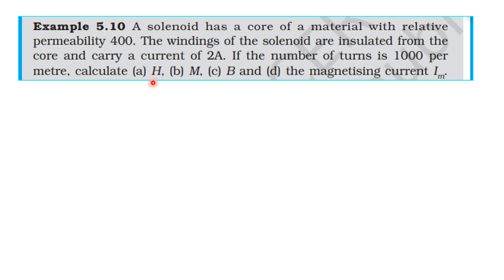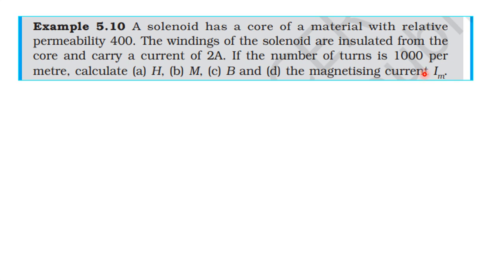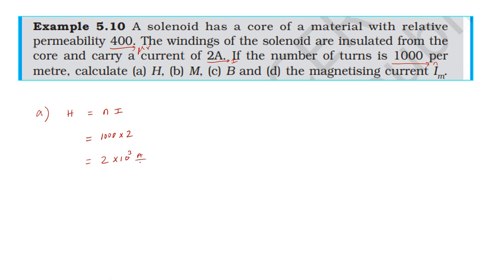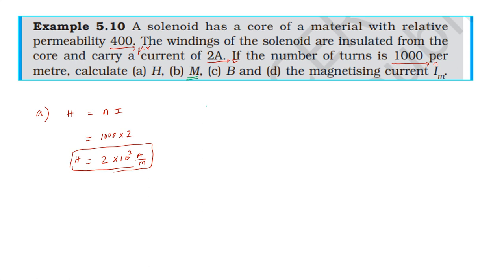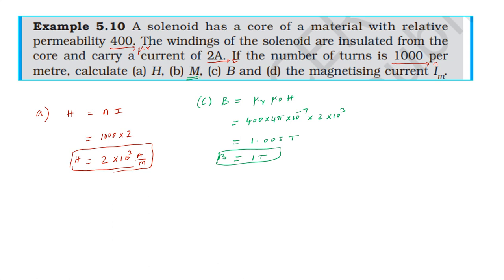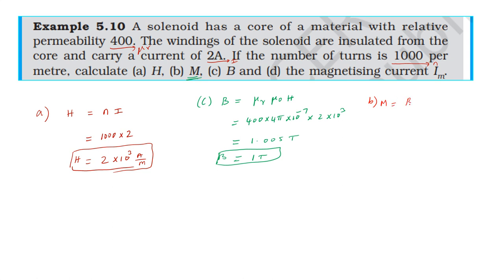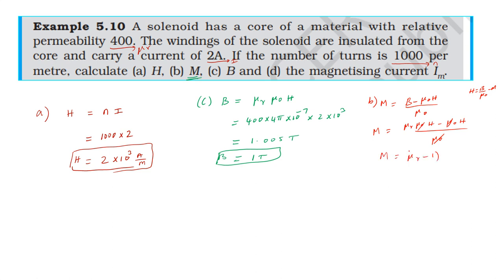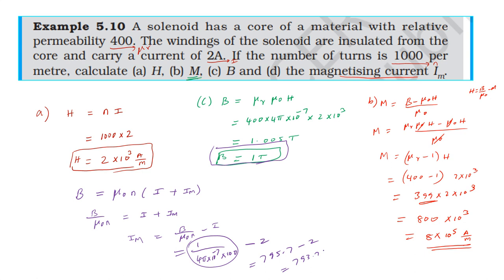NCERT SOLUTION | CLASS 12 PHYSICS | MAGNETISM & MATTER | EXAMPLE 5.10 | CBSE | NEET | IIT JEE | KVPY